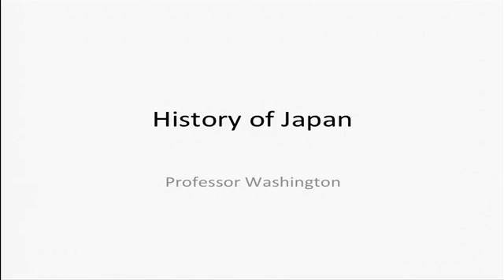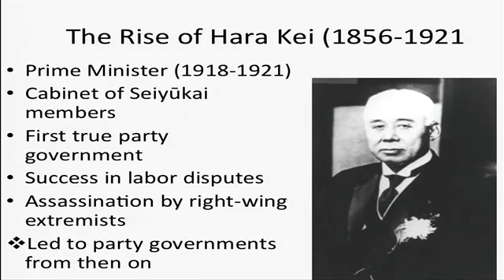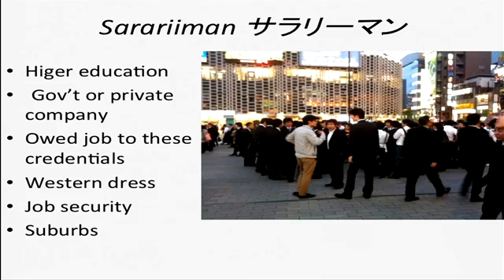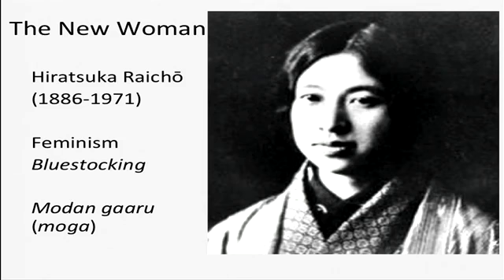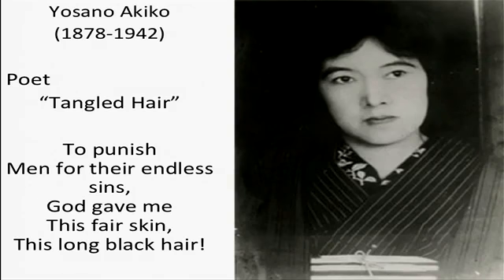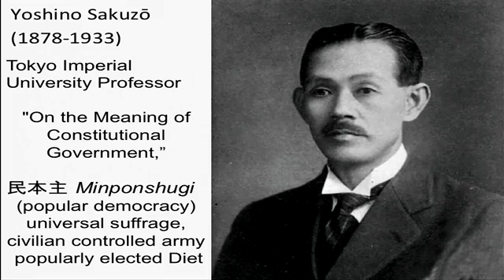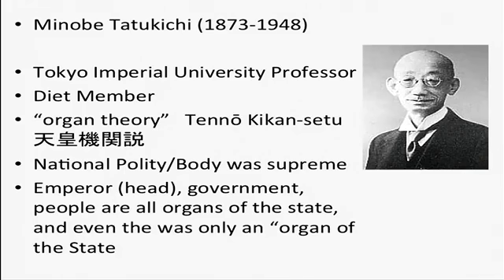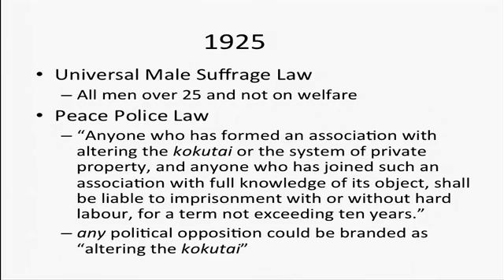HIST 116 2020 Recorded Lecture 8